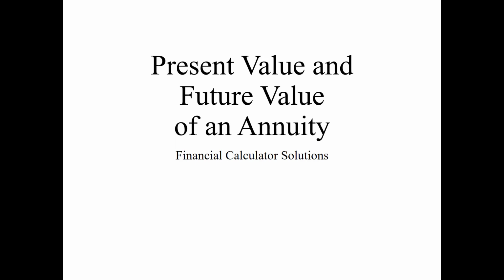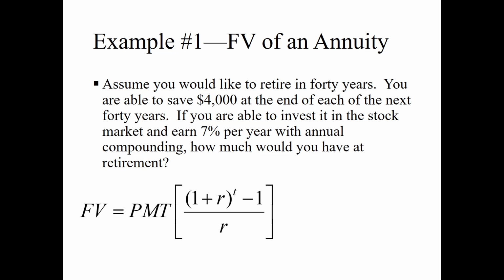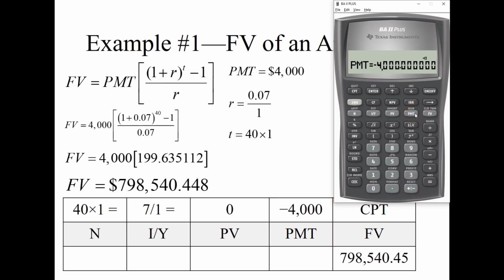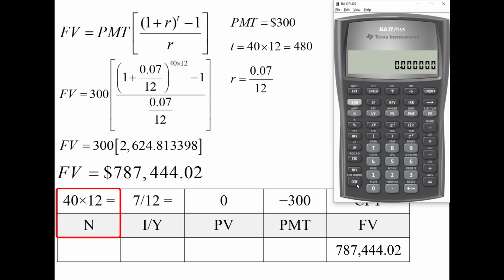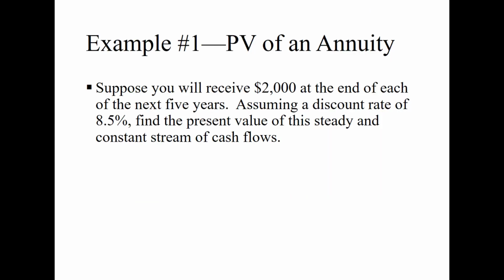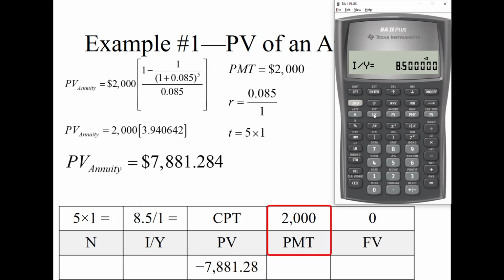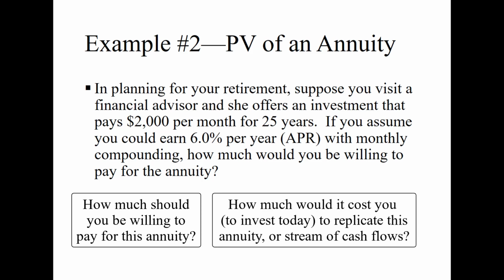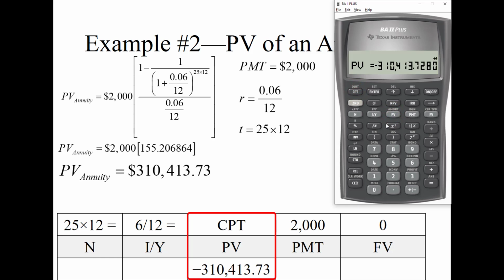TVM Present Value and Future Value of an Annuity on a BA II Plus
This video will use the Texas Instruments BA II Plus financial calculator to solve for the present value and future value of an annuity.